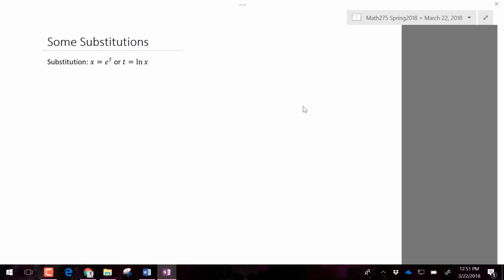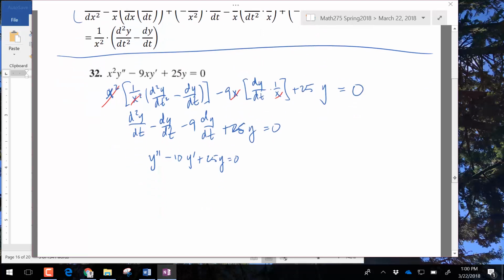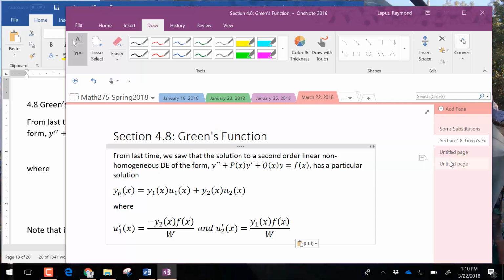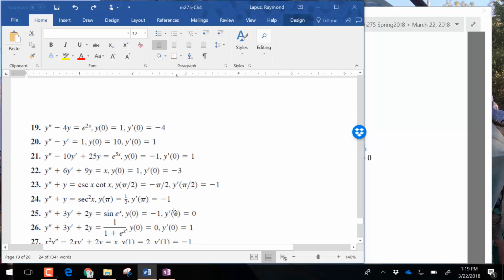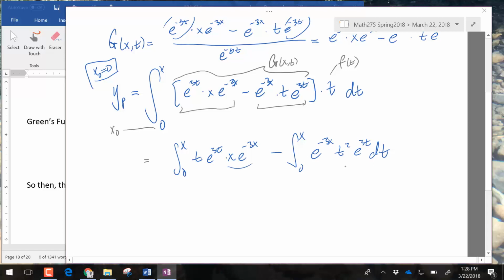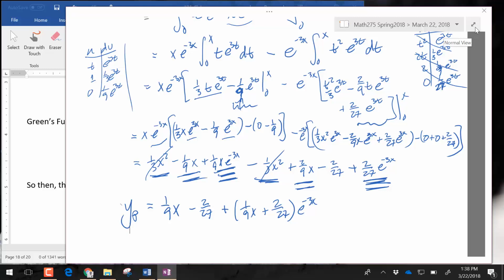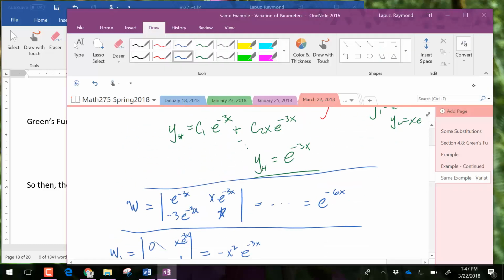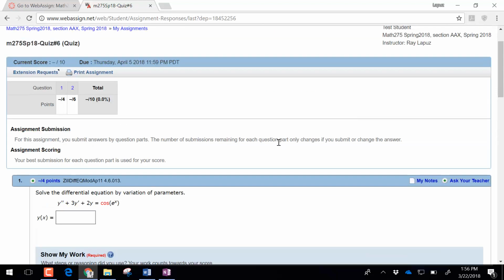0322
Math275 Differential Equation Lecture
March 22, 2018
Cañada College
Ray Lapuz